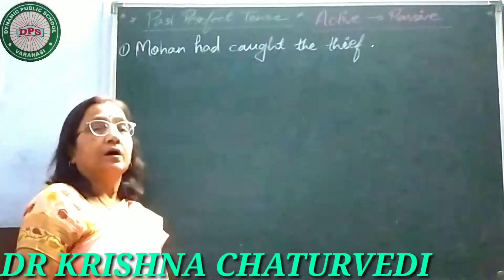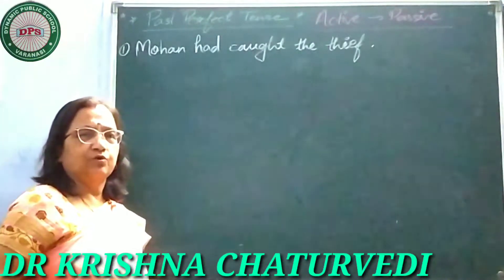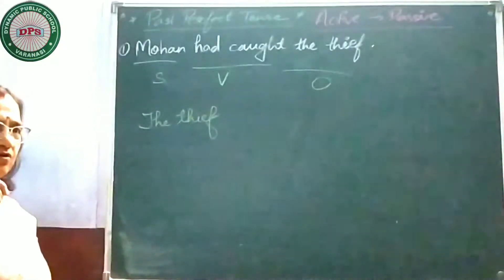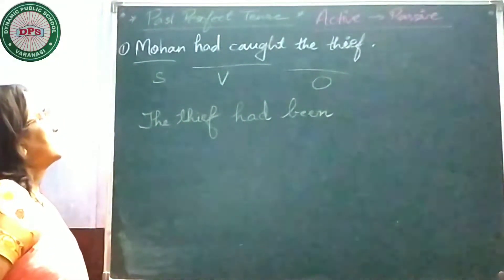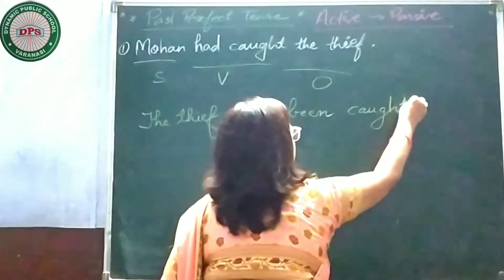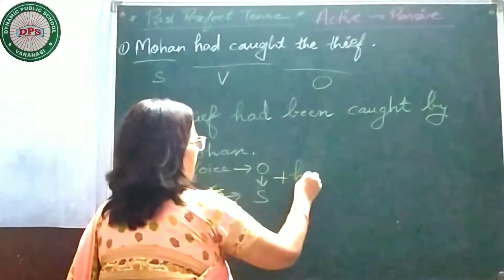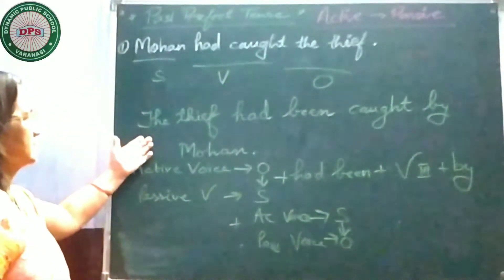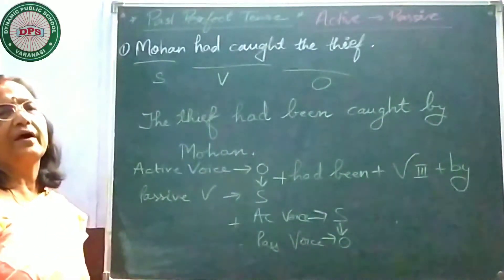How to change Active voice into Passive voice of Past Perfect Tense Sentence